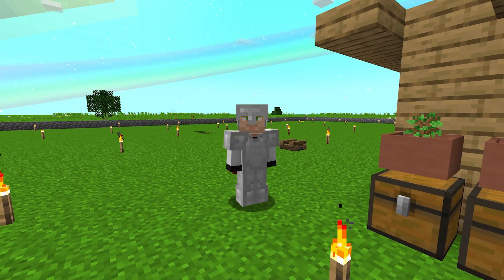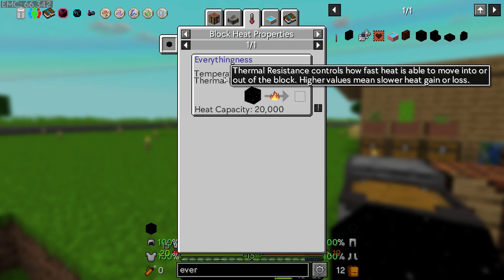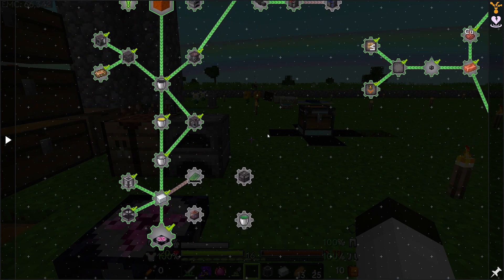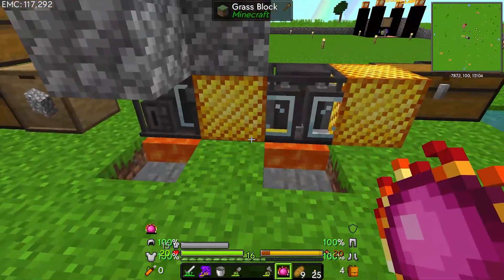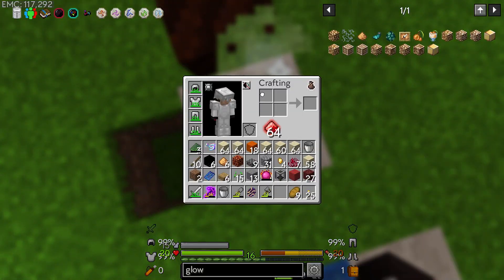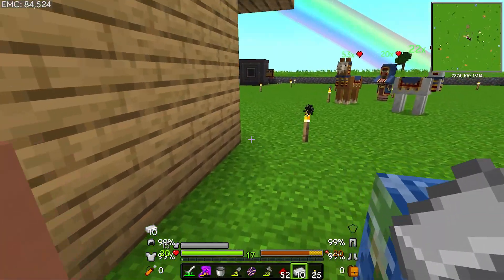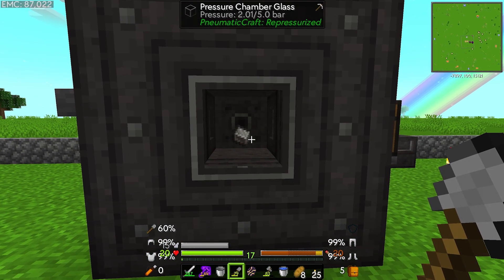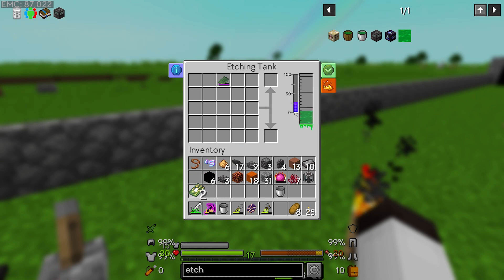UniversIO - Ep 09 - I'M ETCHING TO MAKE PCBs!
As the stars twinkled above me, I felt a sense of calm wash over me. I had been lost in space for what felt like an eternity, drifting aimlessly through the void. But now, I had a purpose.

The Keepers had appeared to me in a vision, tasking me with creating my own universe where the laws of physics and laws of magic co-exist in perfect harmony. I was filled with a sense of responsibility, knowing that the fate of countless multiverses rested on my shoulders.

I set to work, using the power of my mind to shape the swirling gases and particles around me into the building blocks of a new world. I crafted galaxies and nebulae, designing each one with care and precision.

As the days turned into years, my universe began to take shape. I populated it with life, creating a diverse array of creatures and plants. I watched as they evolved and flourished, forming complex societies and cultures.